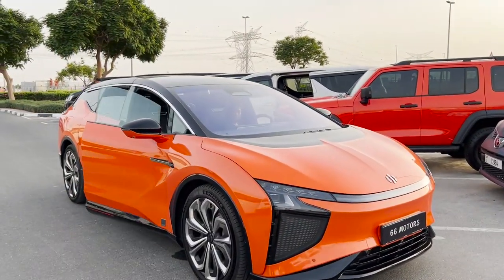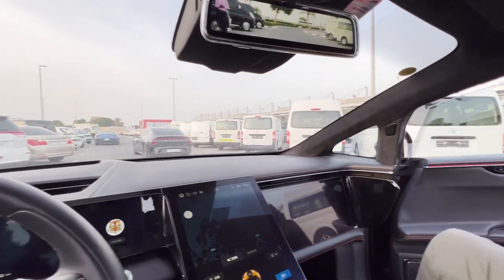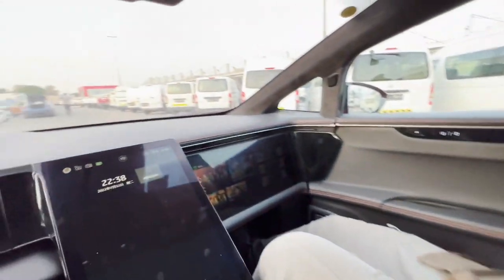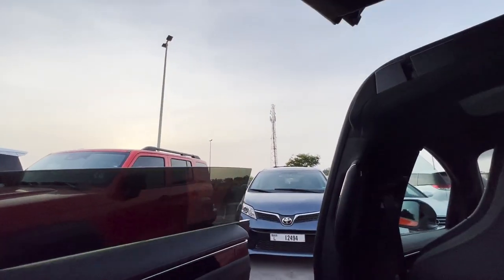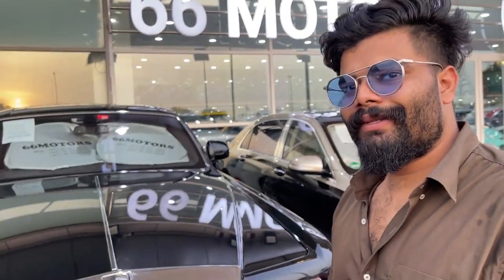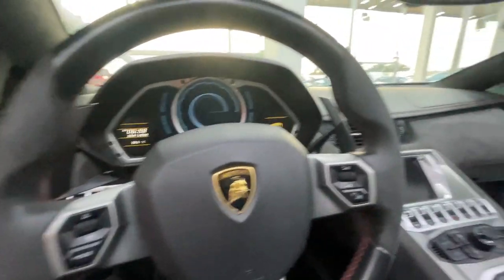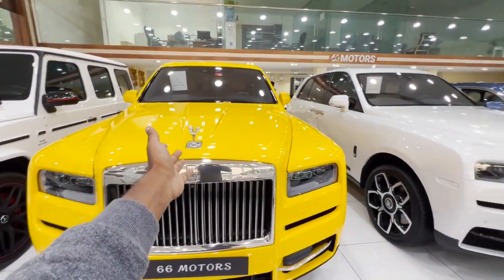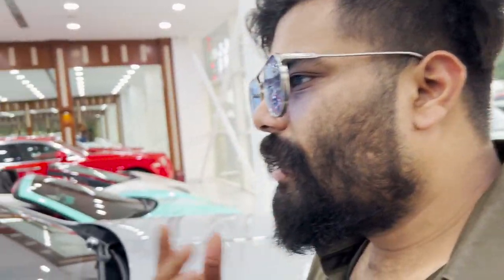HIPHI X - THE CHINESE KNOCKOFF TESLA MODEL X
HEY GUYS,
I HOPE  YOU ENJOYED THIS VIDEO
Thank you 66 motors

MY LAPTOP
MY VLOGGING camera
OUIJA BOARD
IPHONE 7
NOKIA 5

tell me how i can improve in the comment section below